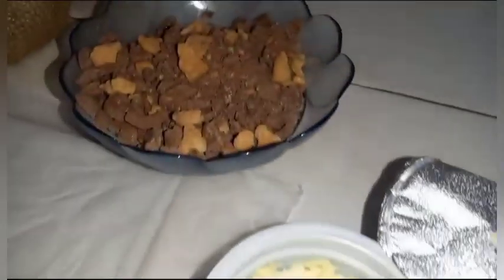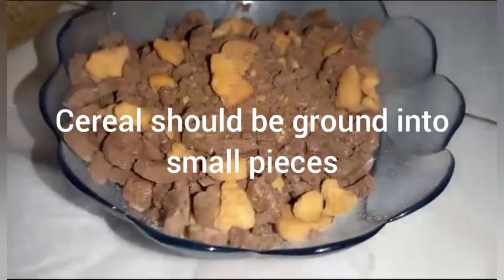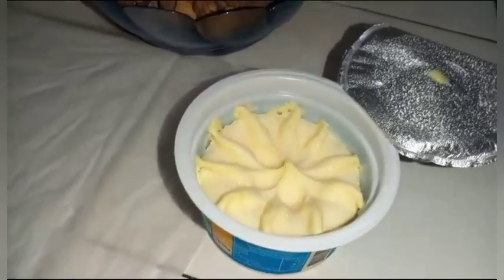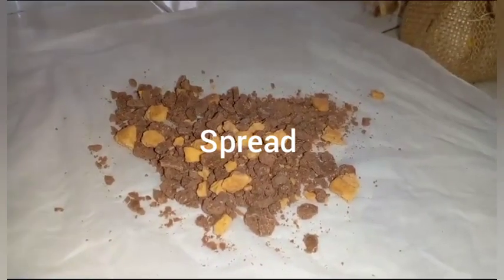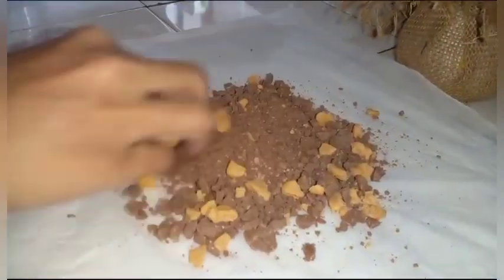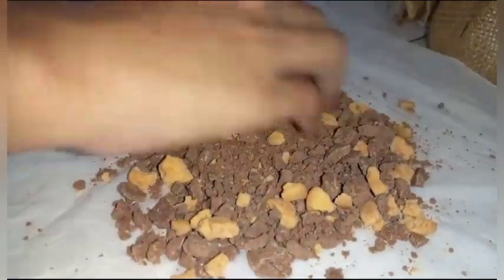friedicecream icecream icecreamlover icecreamrolls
You can use any flavour of cereal. I added some biscuits too.